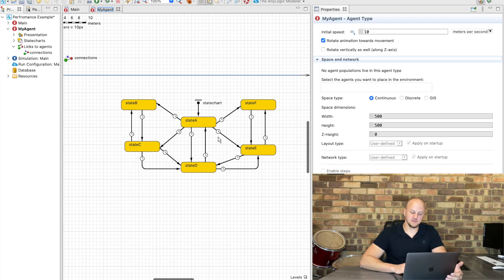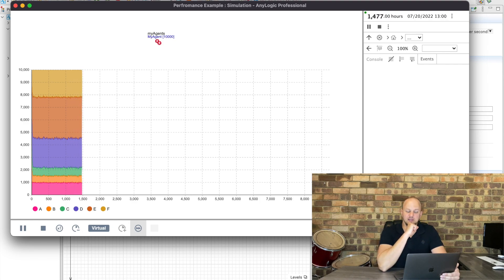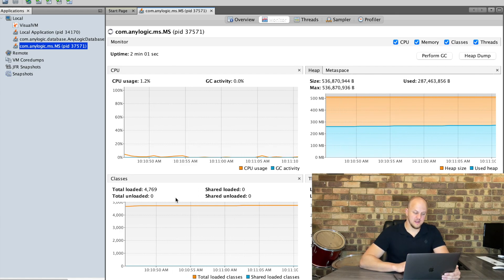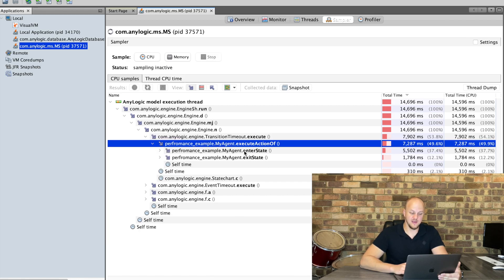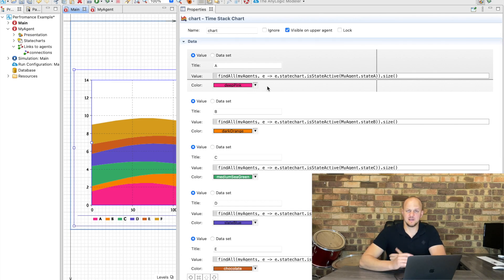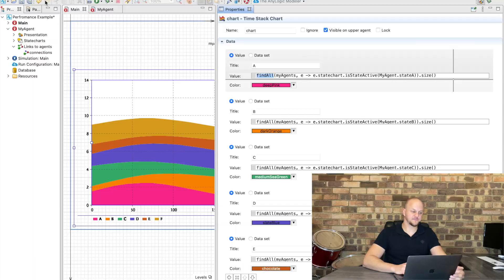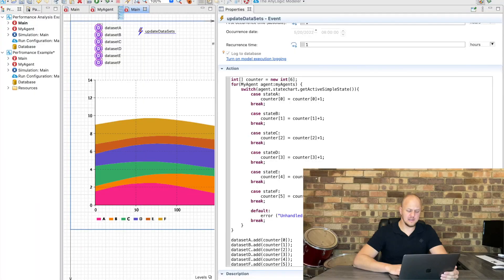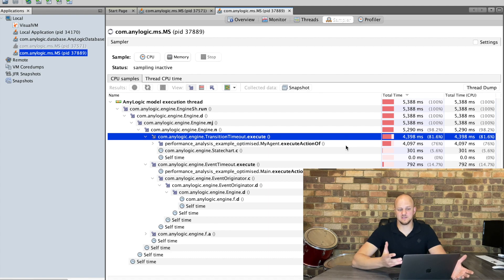Optimizing CPU performance in AnyLogic using a Java profiler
Often during simulation model building, one comes to a point where you need to optimize your model's performance. Either through improved memory usage or CPU utilization. This can be a near-impossible task through just code review or manual trial and error changes. Luckily, a specific tool is available for Java applications to help you and make life easier.

This is part 2 of a 2 part series where we look at using a profiler to analyze model performance.

In this post, we will look at an example of how to analyze and improve CPU performance.

To read more about memory optimization for your AnyLogic models using a java profiler read the first blog post